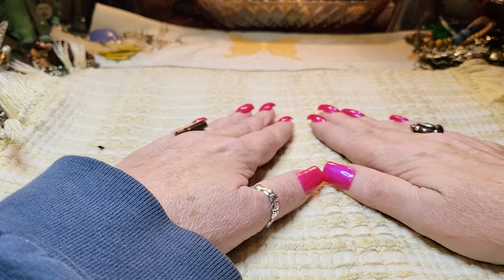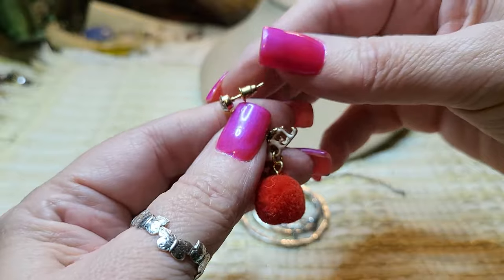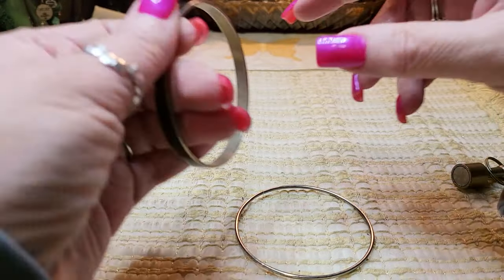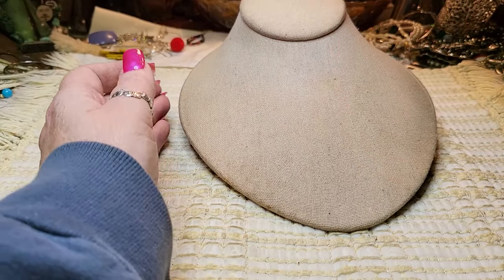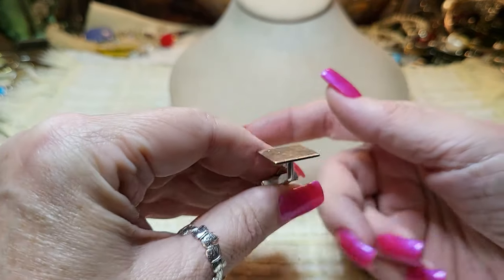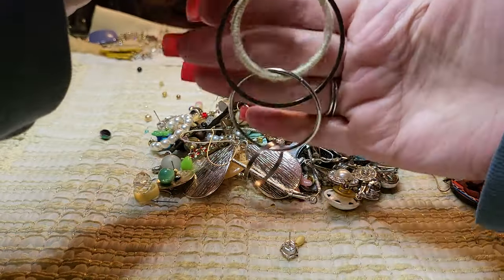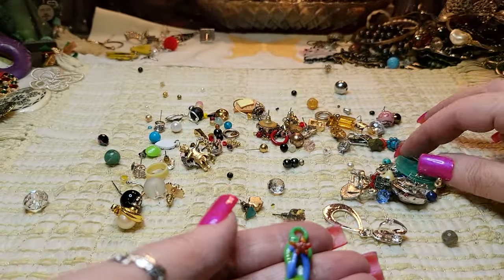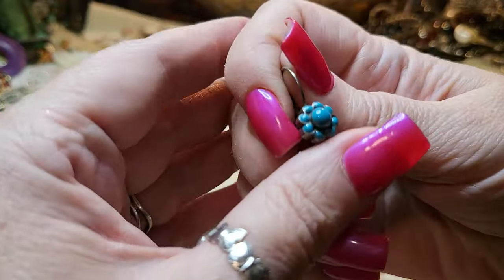Abundant Treasure in this JEWELRY JAR! Florida Goodwill Blue Box!!